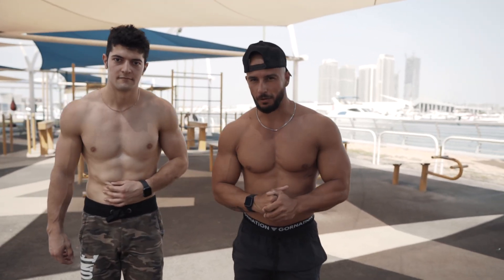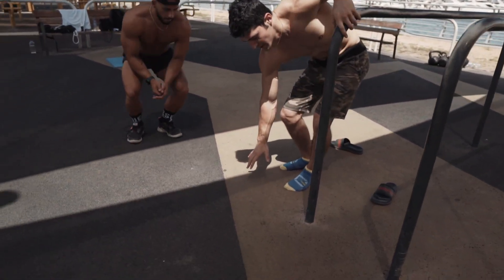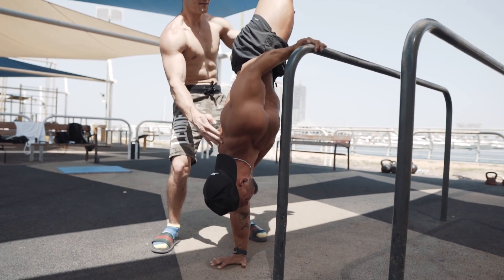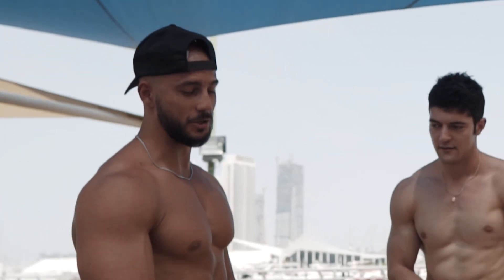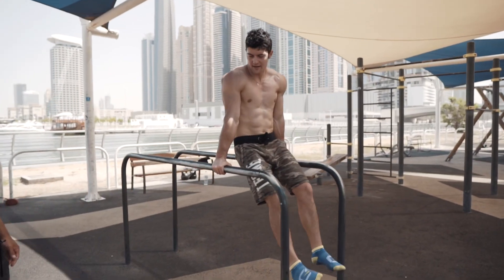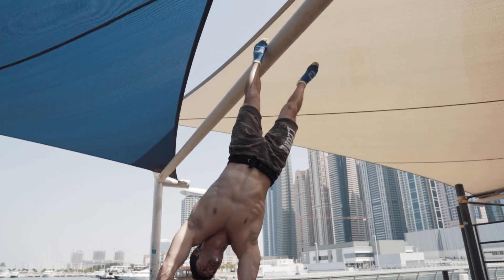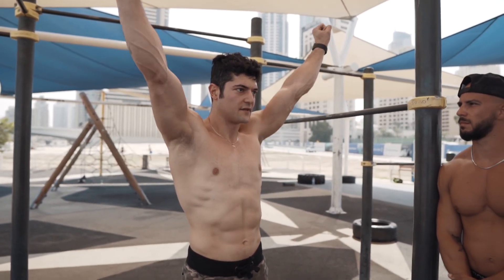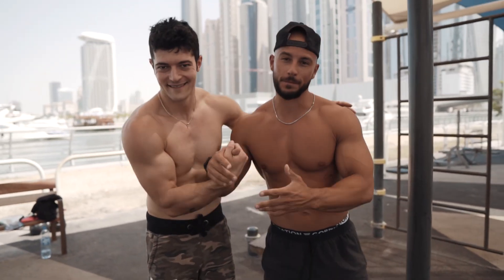How to: ONE Arm Handstand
Learn HOW TO: balance a handstand on ONE ARM!

JOIN THE VIP COACHING TODAY!
limited spaces available.

Be a part of the Gorilla Gang by joining the Channel as a Member!

If you are interested in booking Stipe for judging,
personal training, group training classes - email